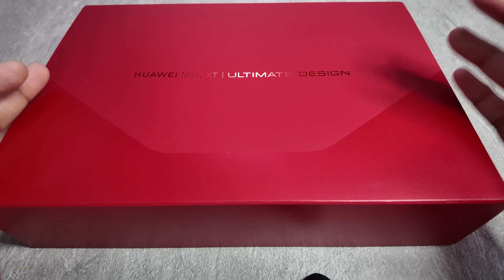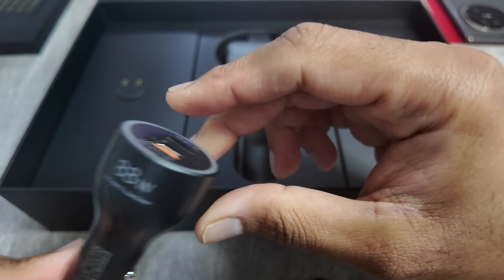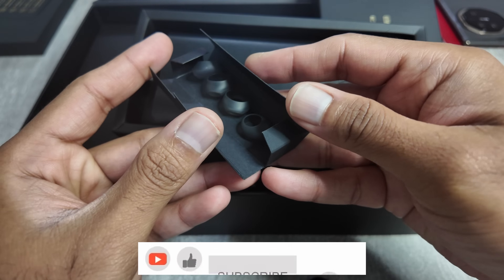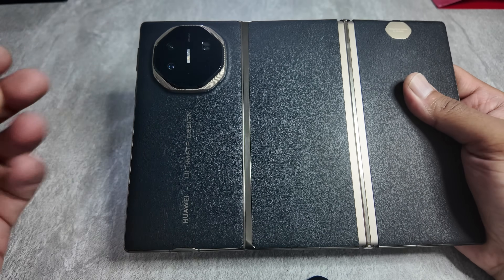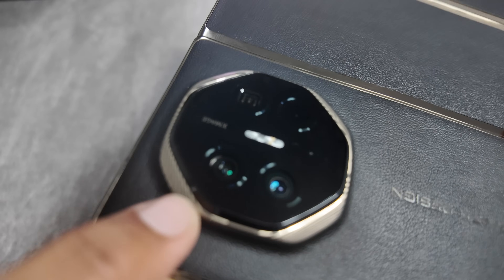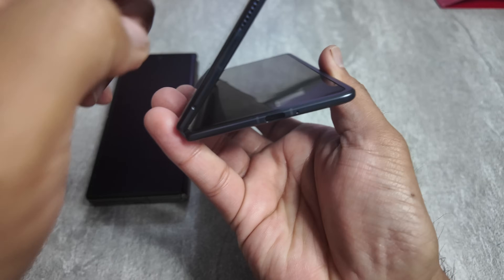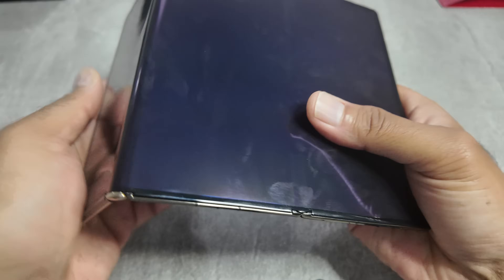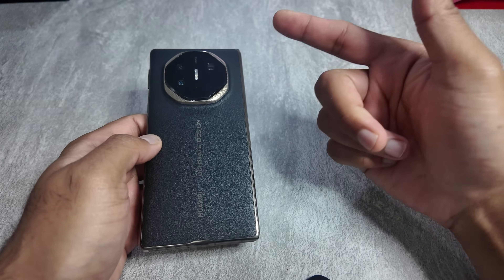Huawei Mate XT Ultimate - Unboxing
World's 1st 3 folding phone - Unboxing and Comparing with other flagship phones